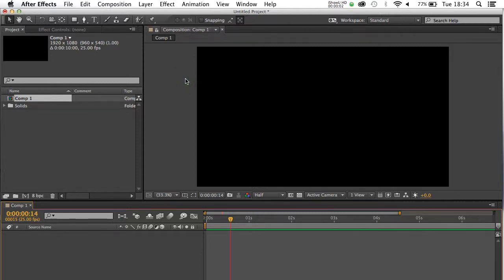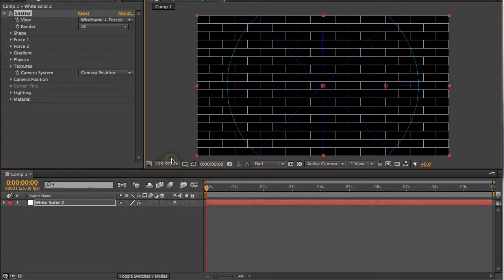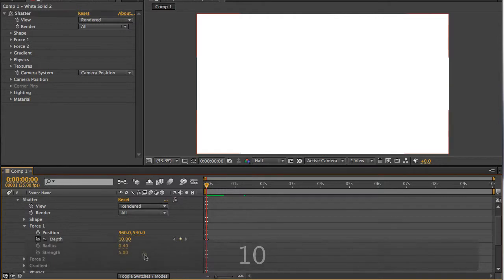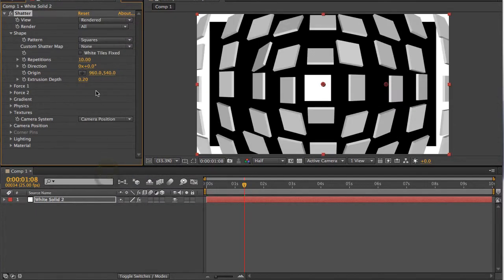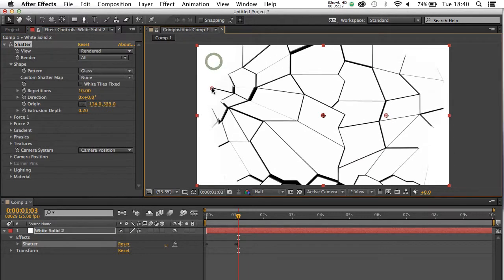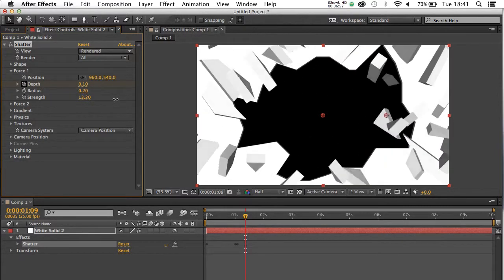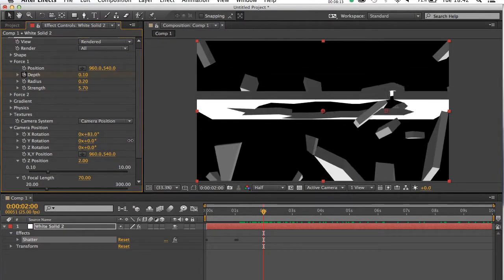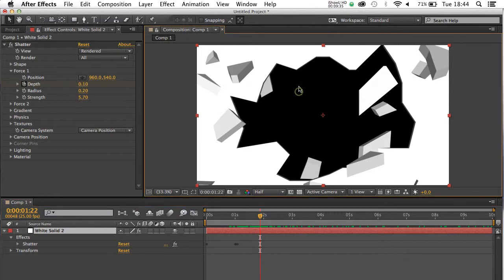Shatter Effect in After Effects